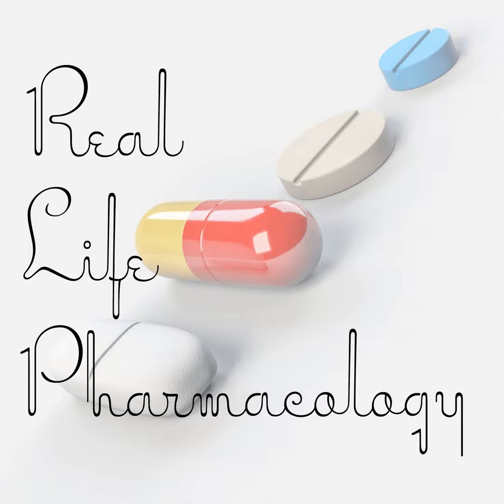Sitagliptin Pharmacology Podcast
Sitagliptin is a DPP4 inhibitor. I discuss the pharmacology of this medication on the podcast.

Which diabetes medication works similarly to sitagliptin? I discuss that further on this episode of the Real Life Pharmacology podcast.

Renal elimination plays a significant role with sitagliptin. I discuss how this impacts the appropriate dosing.

Cost is a significant issue with sitagliptin at this time. In addition, it’s A1C-lowering effects aren’t anything to write home about. I discuss how much it will lower A1C in this podcast episode.

Be sure to check out our free Top 200 study guide – a 31 page PDF that is yours for FREE!

Meded101 Guide to Nursing Pharmacology (Amazon Highly Rated)

Guide to Drug Food Interactions (Amazon Best Seller)

Pharmacy Technician Study Guide by Meded101